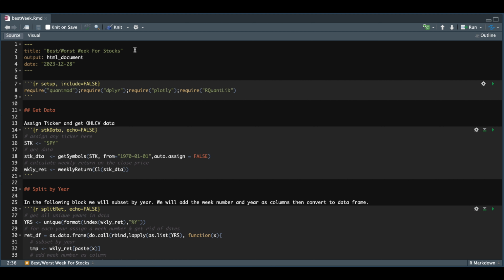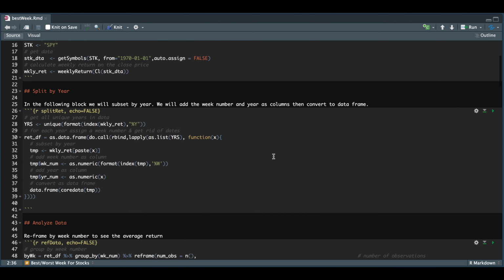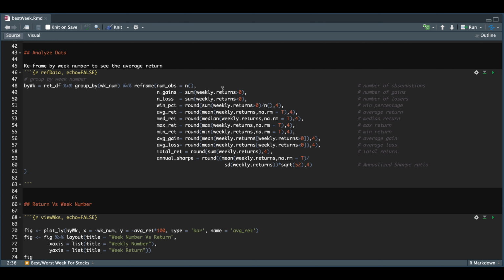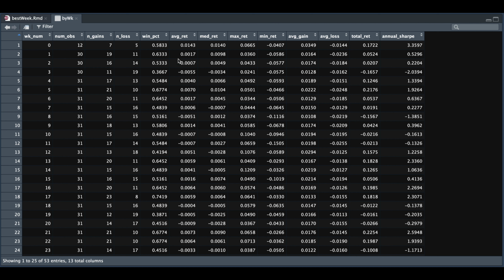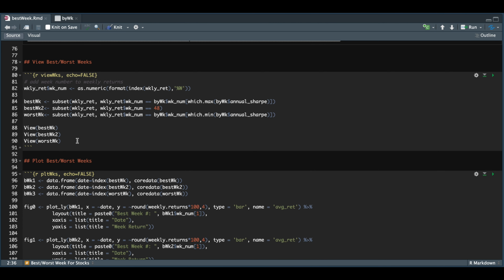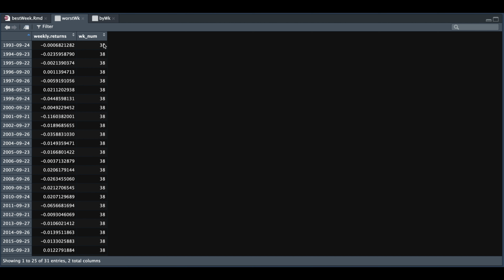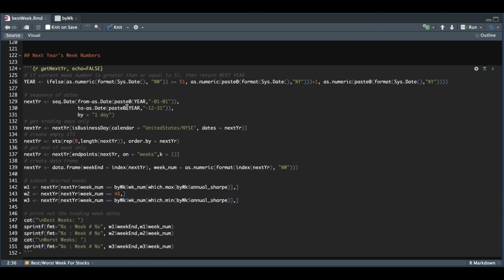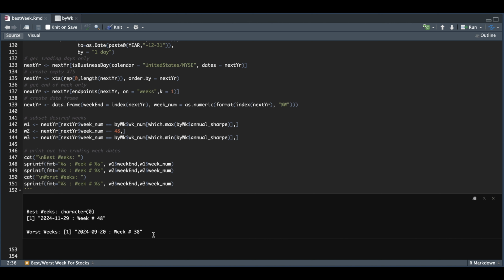How to Find the Best & Worst Weeks for Stocks Using R